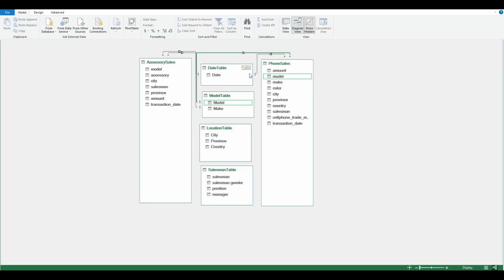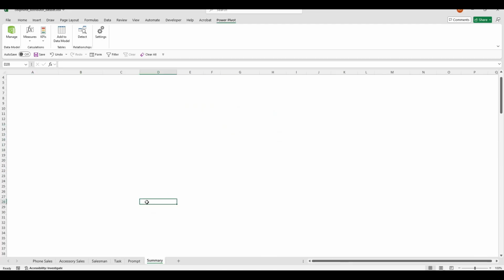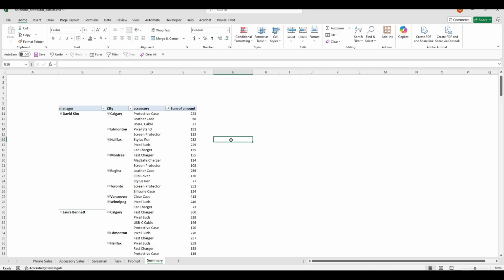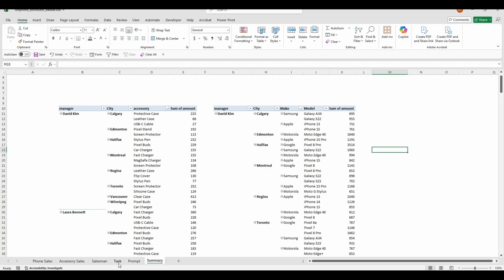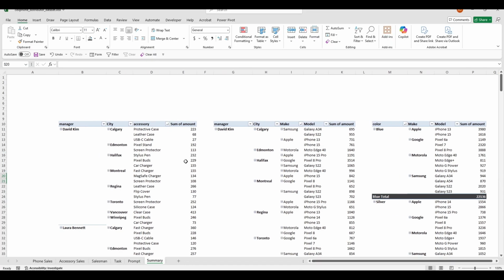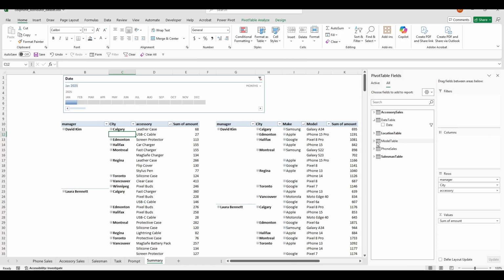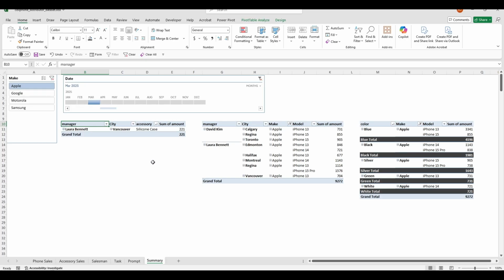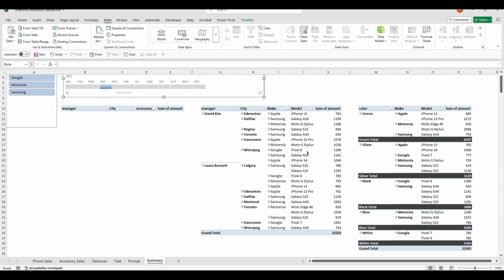How-To Data Model in Excel - Part 2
Use your data model to create summaries and insights.
Understand the power of connected dimensions.
Maintain your data model.

Dataset prompt for LLM:
Create me a fictious dataset of a cellphone distributor with an amount column, and 2, 2 level hierarchies. base them off the following columns; "amount"; "model", "make", "color"; "city", "province", "country"; also include a column for "salesman", and "cellphone trade make" and "Transaction Date". Make the dataset 100 rows with at least 4-8 unique values in the hierarchies in an Excel file.

With the salesman that you created, please create another dataset based off the unique salesman, which includes the following columns, "salesman", "manager", "gender" and "position" in an Excel file.

Create me another transaction dataset that contains 50 rows based off the model that includes the following columns, "model", "accessory", "city", "salesman", "province", "amount" and "Transaction Date" within the date range of the previous transaction dataset. Create 1-3 unique accessories per model in this dataset.

With the ____name of phone sales dataset____; Can you create 25 more rows of transactions for the next month of data?